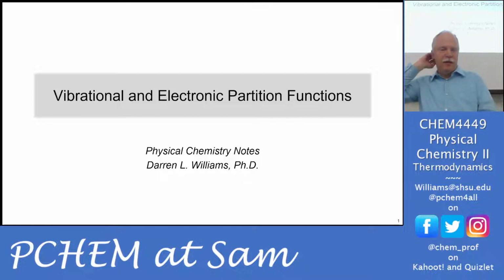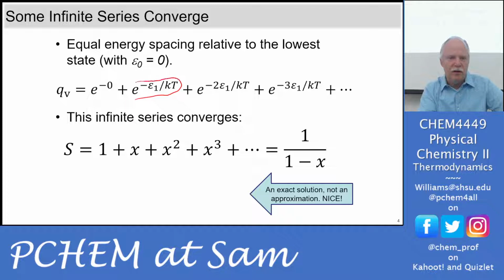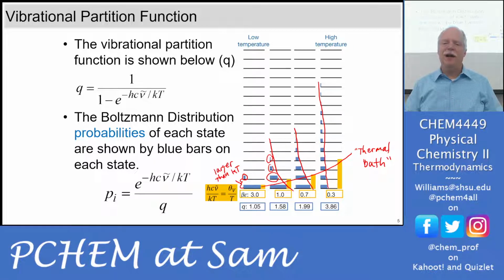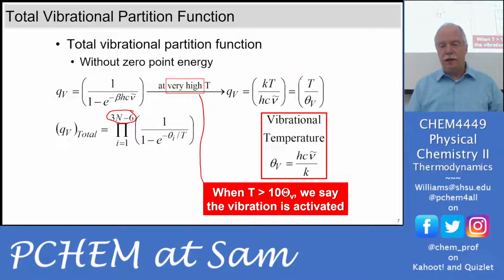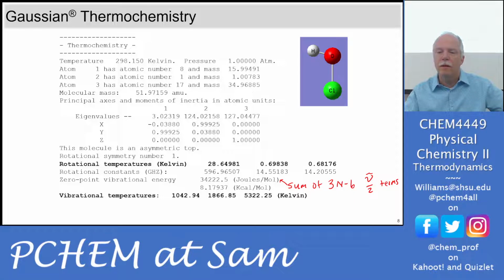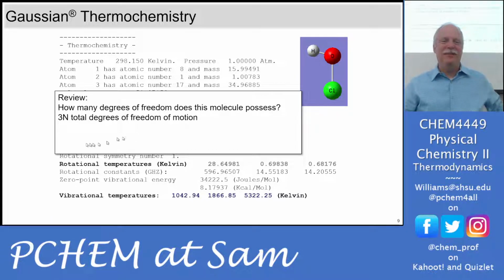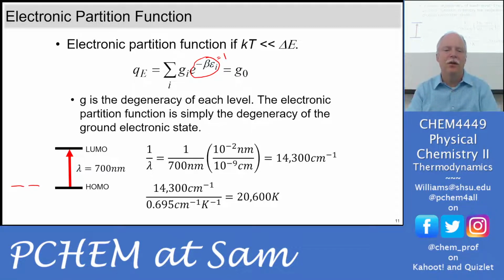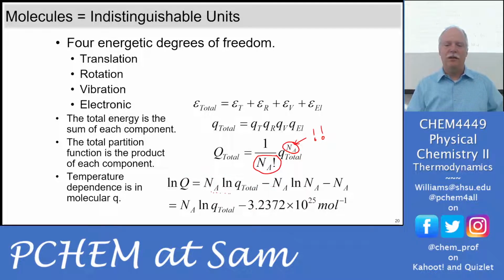Vibrational and Electronic Partition Functions Statistical Mechanics - 2022 4449 Lectures